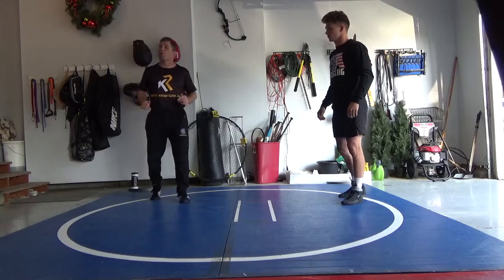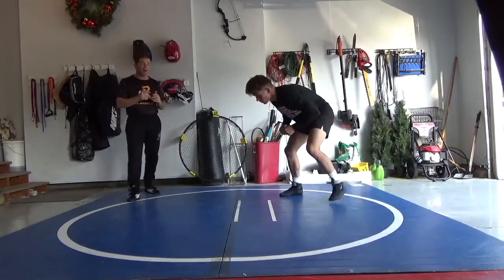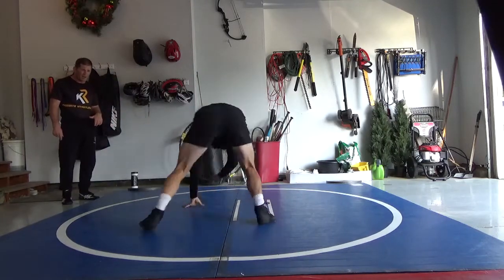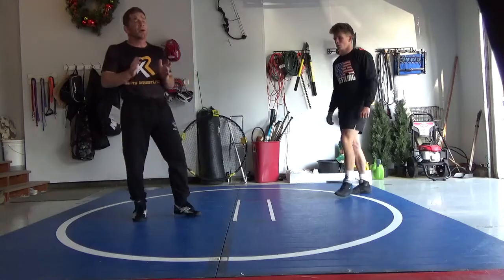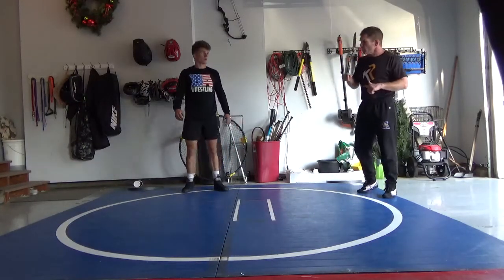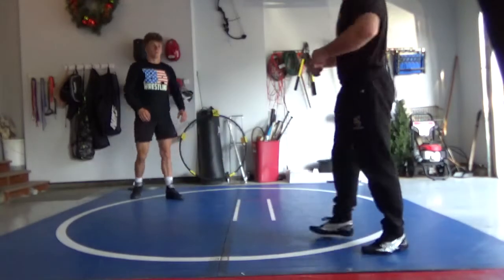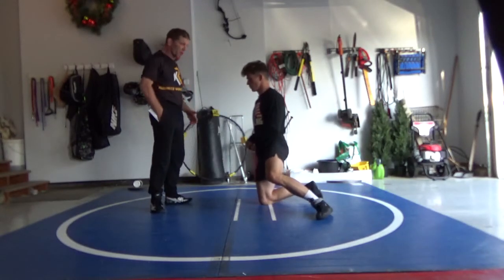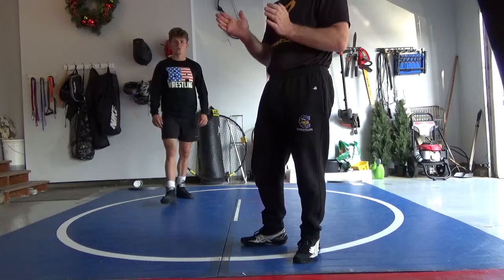Kevin Roberts Putting Drew Roberts Through Garage Workout